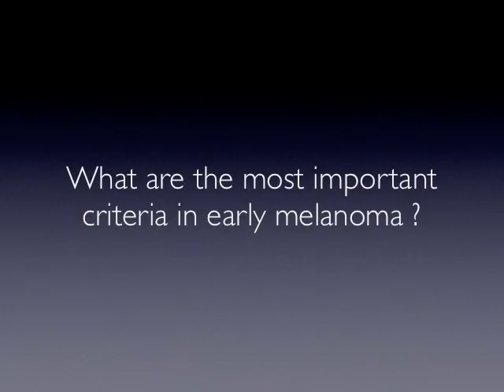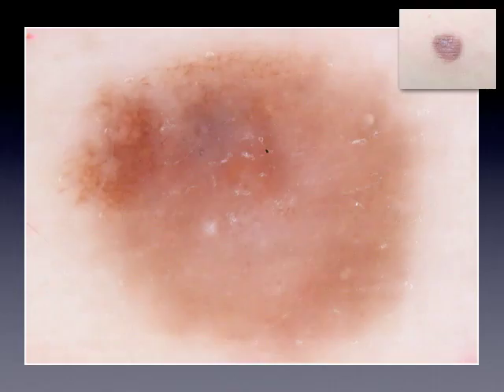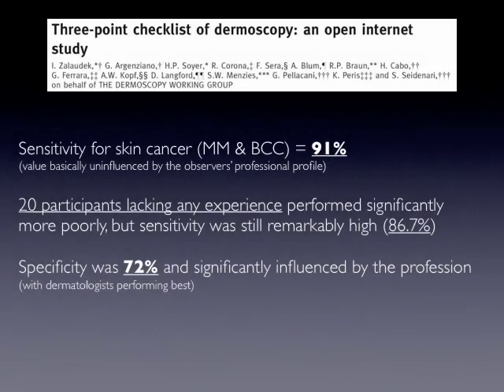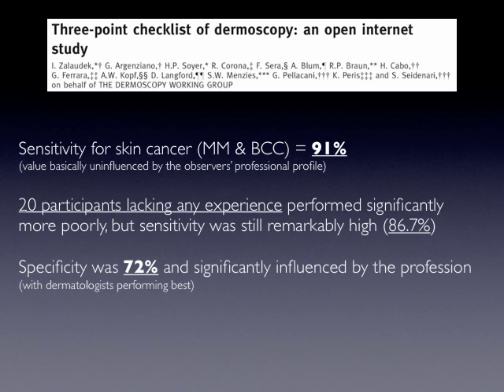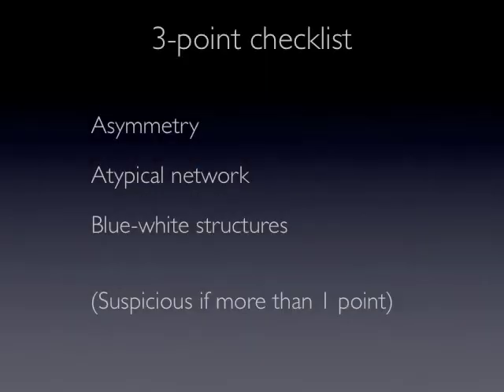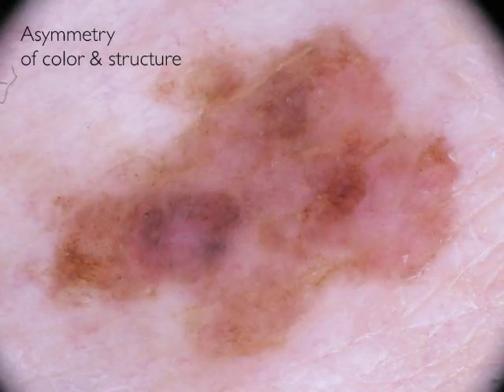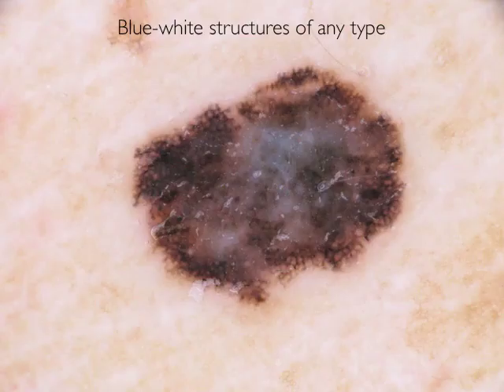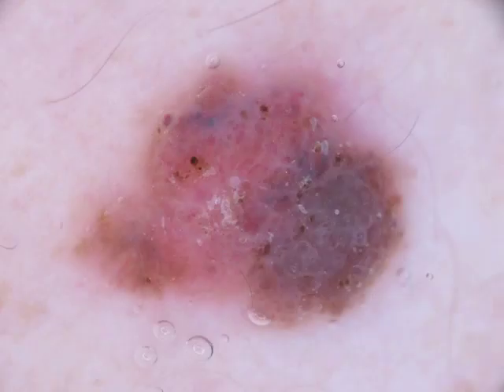3-point checklist by Dr. Giuseppe Argenziano